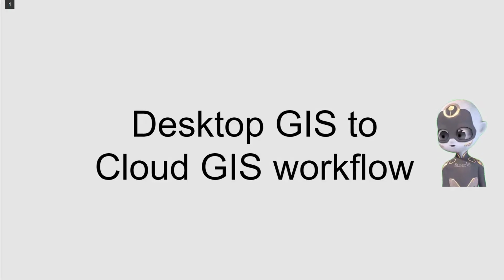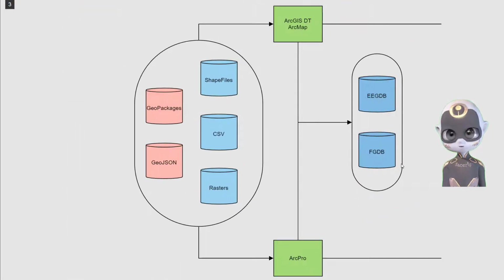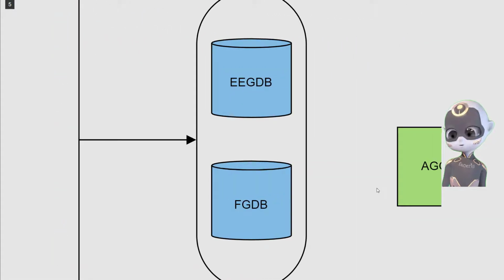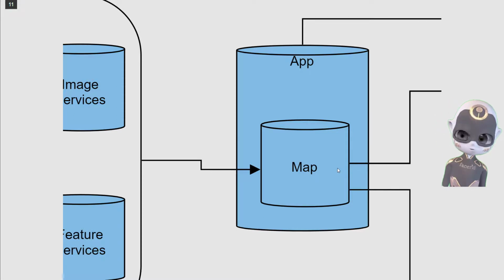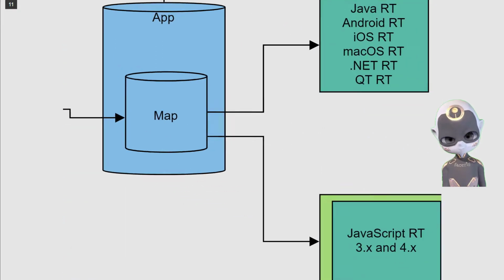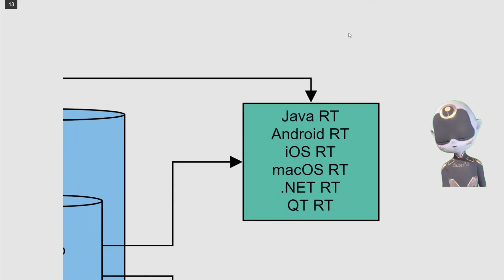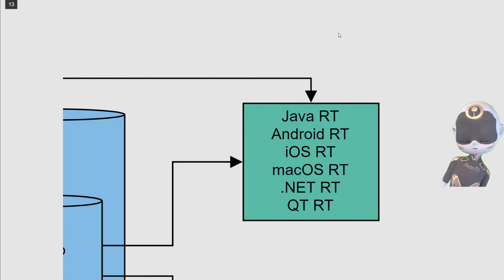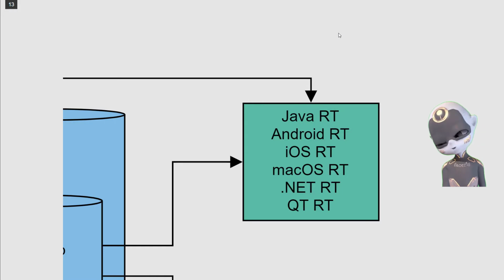Desktop GIS 2 Cloud GIS